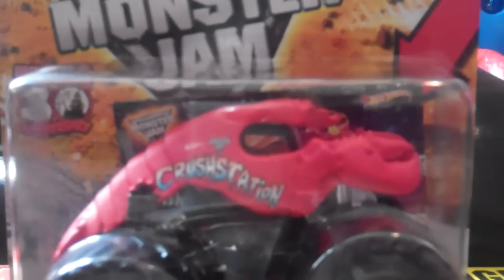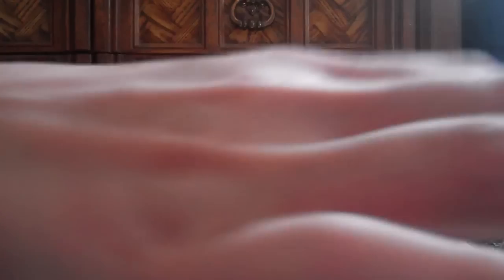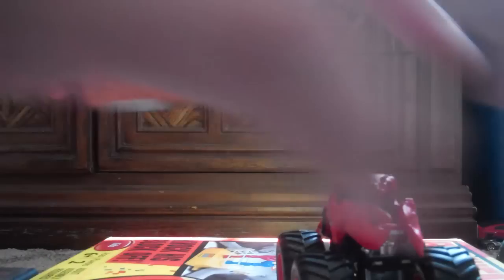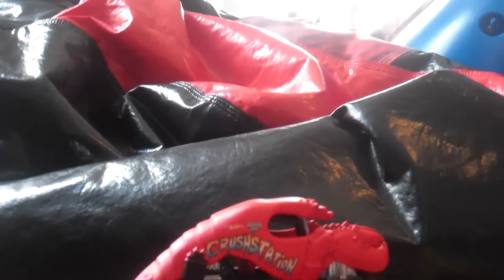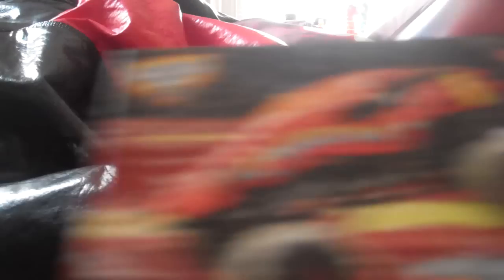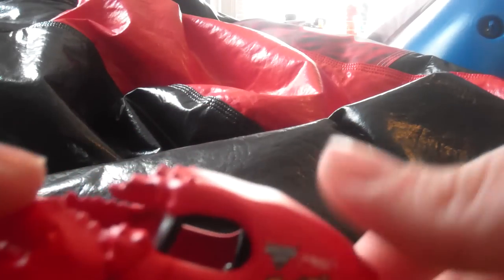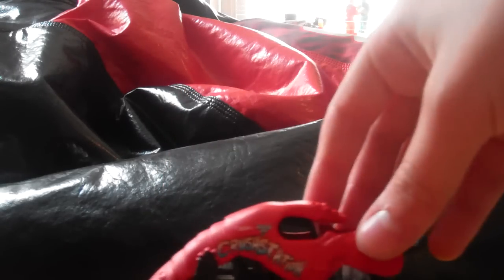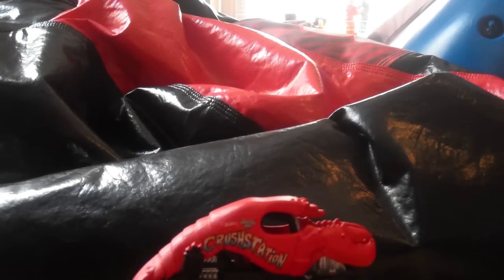Hot Wheels Monster Jam: Crushstation Unboxing!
The Monstah Lobstah Unboxed! This Truck Is Probaly One Of The Best Ever Made!!! 1:64